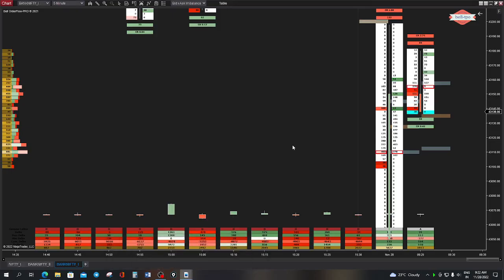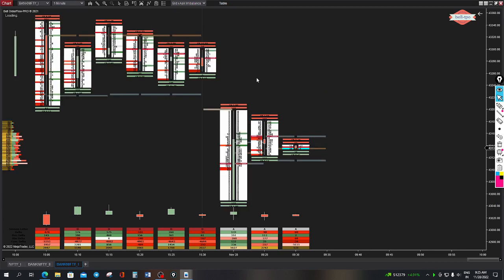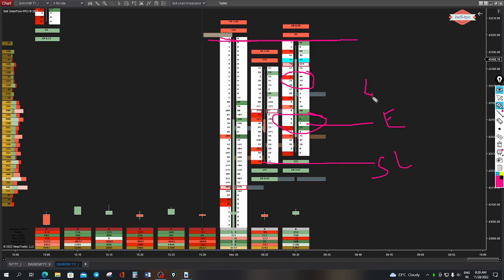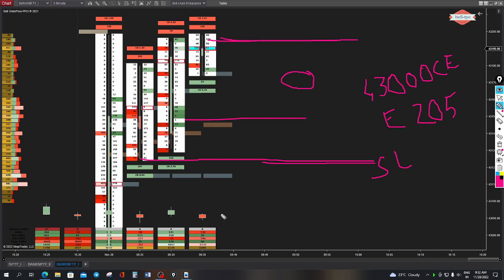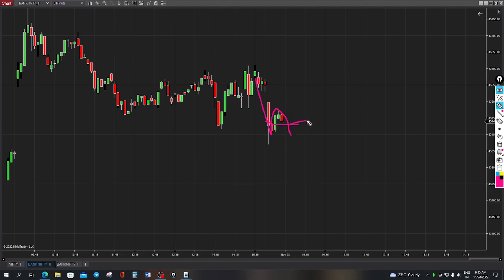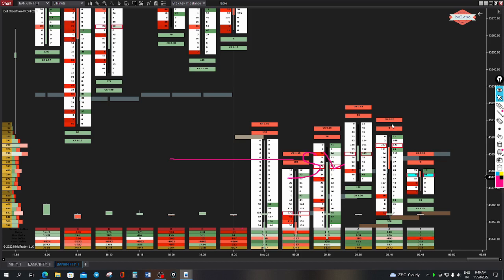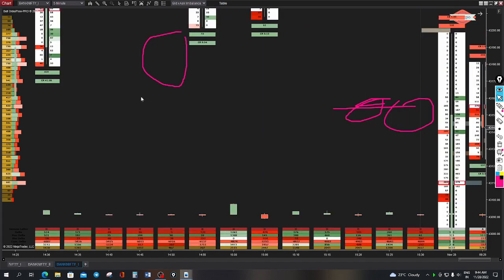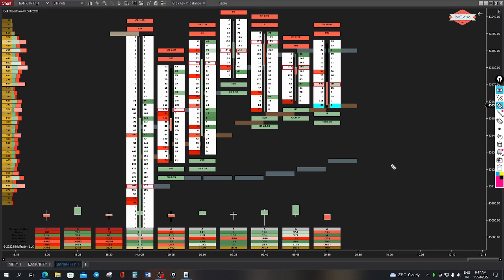Market open analysis with orderflow charts - AAA Trades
This new YouTube channel is the one for traders.
Experience will drive the profits higher and save capital during trading.

AAA Trades provides portfolio management service, creates wealth for investors even during bad times when the indices are diving deep down.
AAA Trades provides trading calls for all traders.
Simple calls to trade and make huge profits.

Many new videos about basics of markets and trading will be done soon for freshers.
Also trading calls in equity, futures, options, and commodity will be added soon.

Discover Secrets Of A Professional Trader​
Discover Skills Required To Earn Consistently
Advanced Price Action Concept With Logic
2 Strategies Based On Advanced And Super Advanced Price Action
Bank Nifty Live Chart Reading without indicators
How to Protect Yourself From False Breakouts